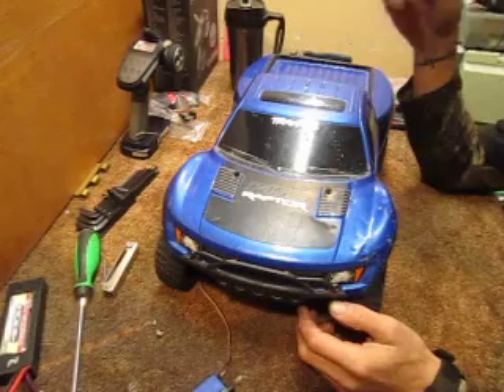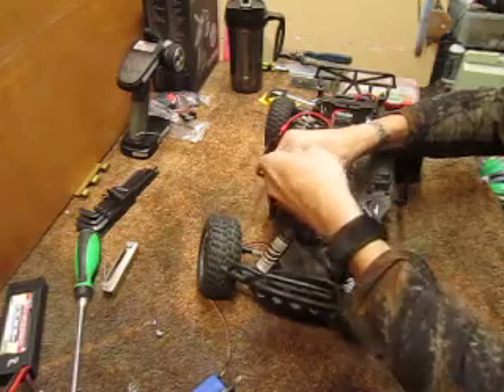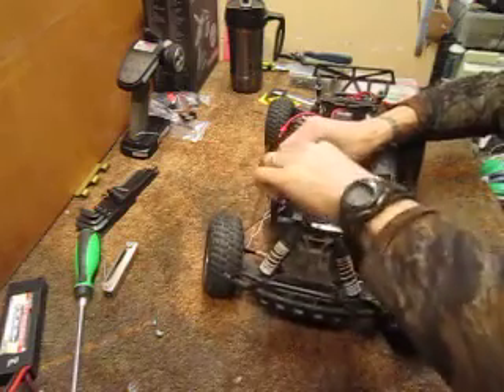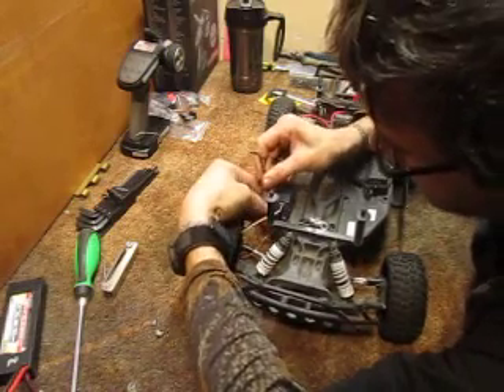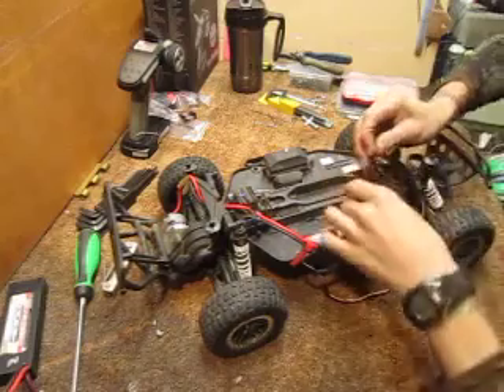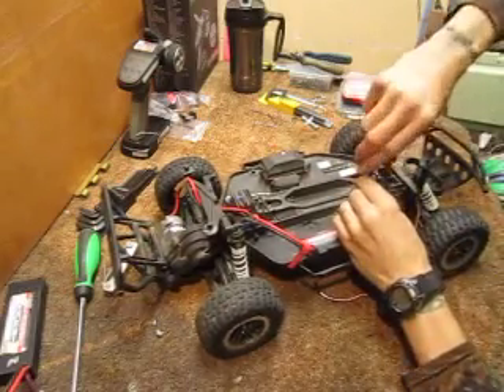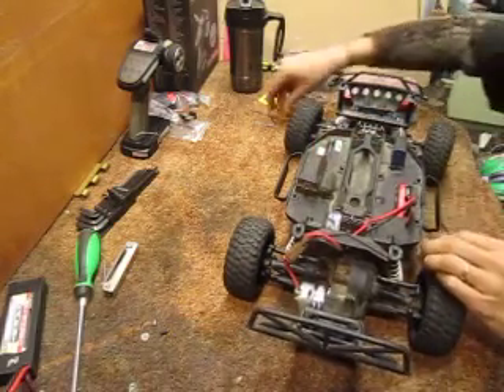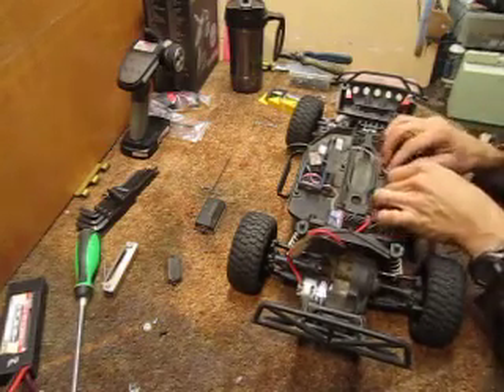Giveaway Traxxas raptor 2wd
Tnt hobbies Southbridge MA